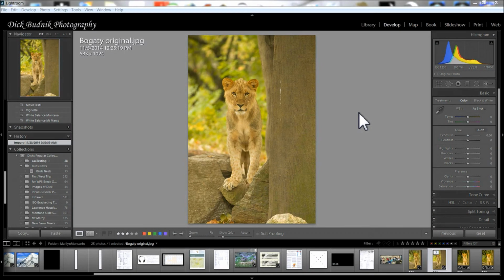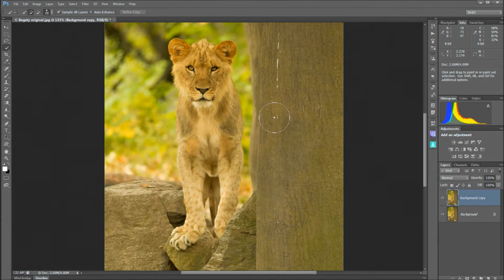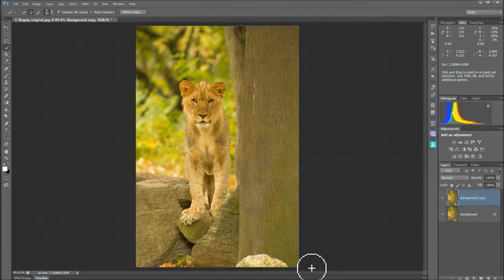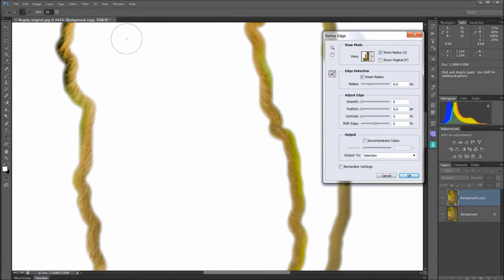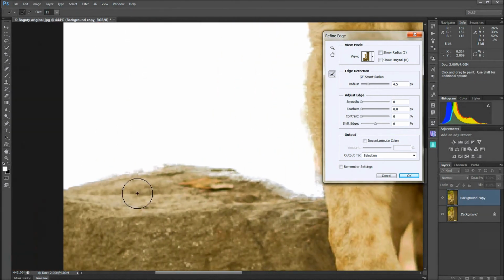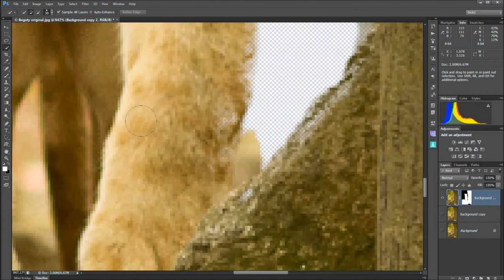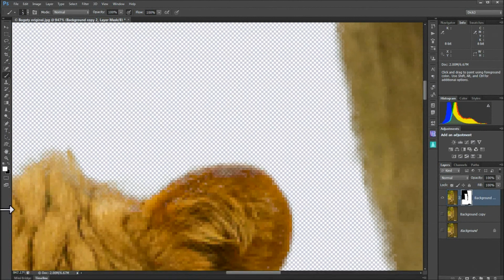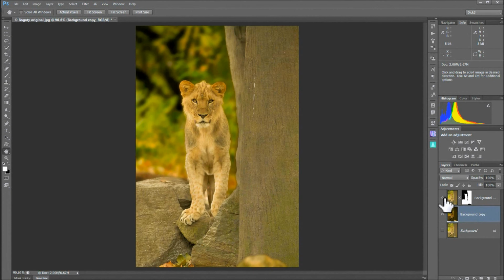Isolating A Subject To Darken A Background in Photoshop CS6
Selecting a lon, refining the selection and copying it to a new layer. Then darkening the background.